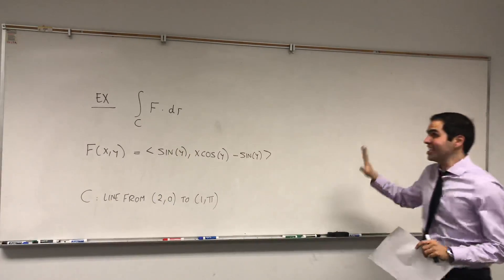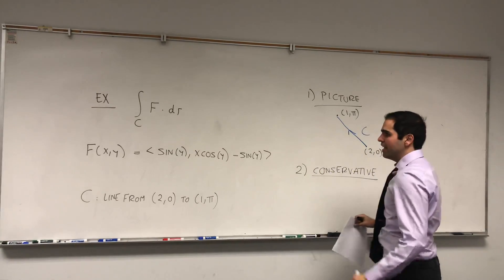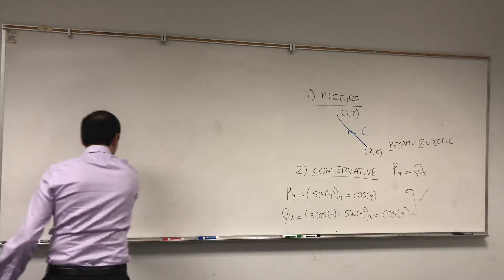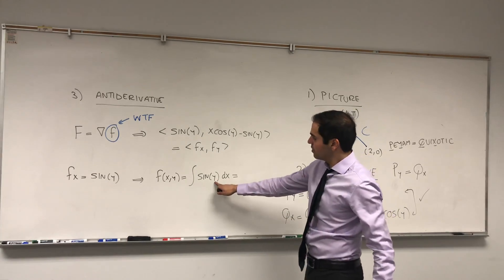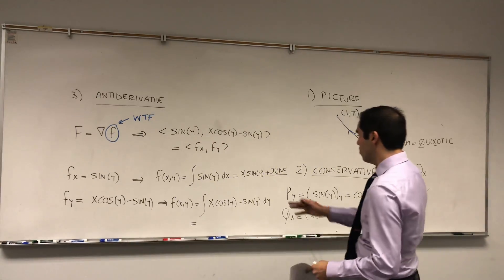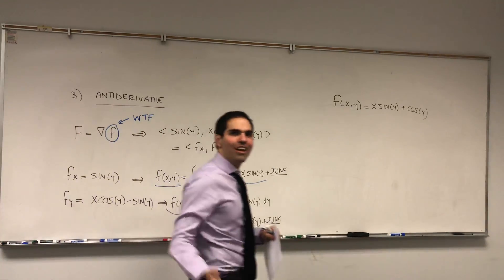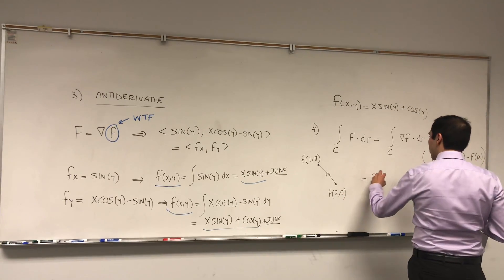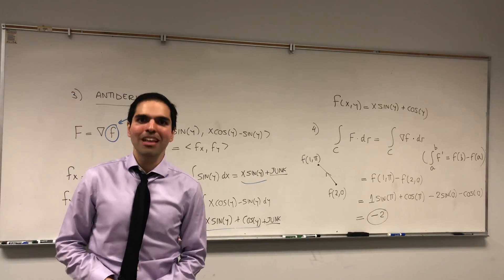FTC Line Integrals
Fundamental Theorem for Line Integrals